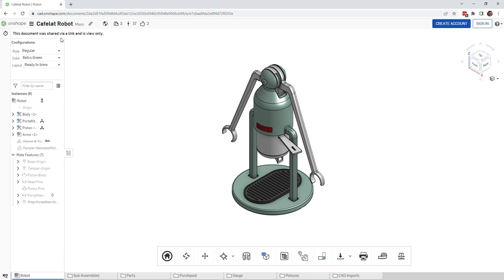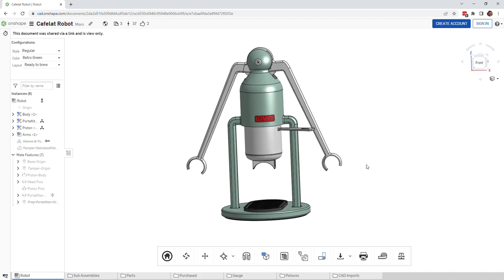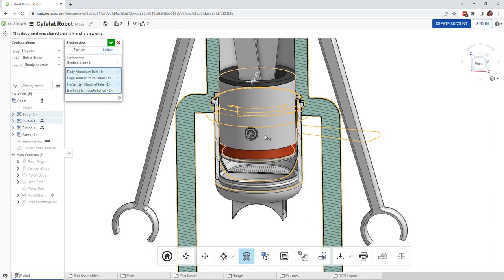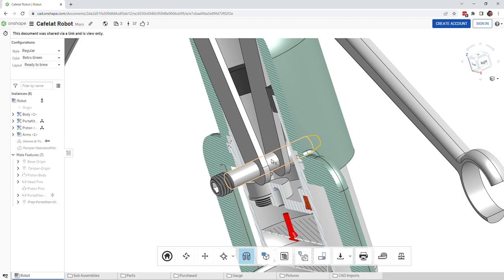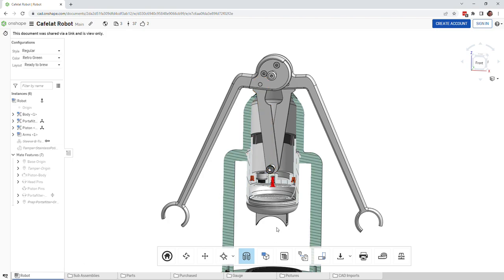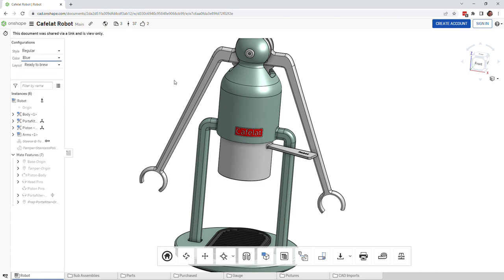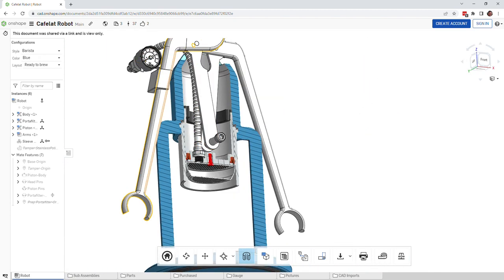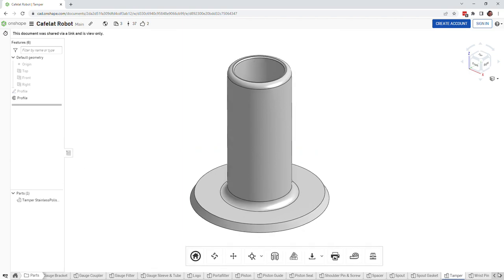Cafelat Robot CAD Model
Introduction to the CAD model of the Cafelat Robot Espresso Machine